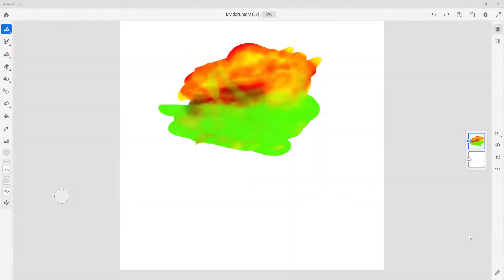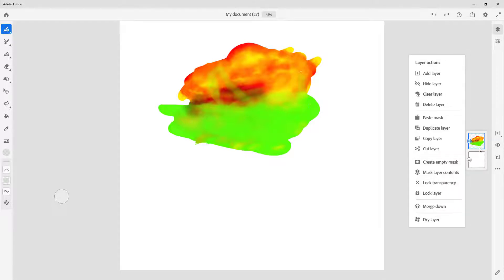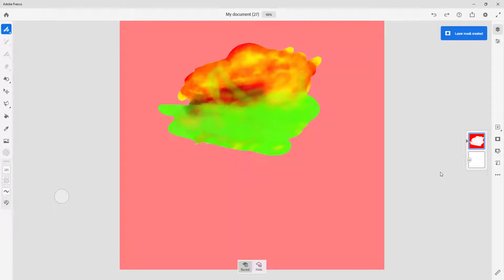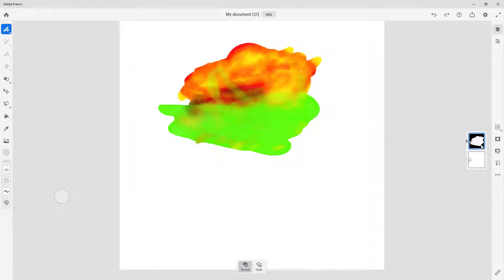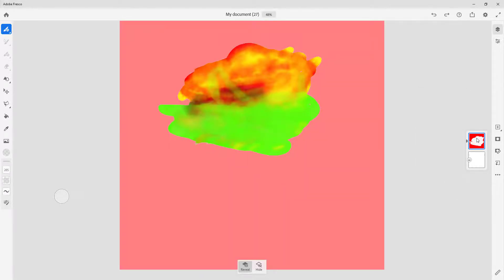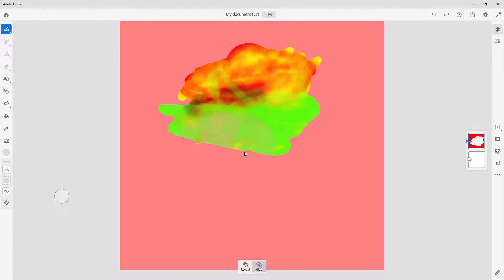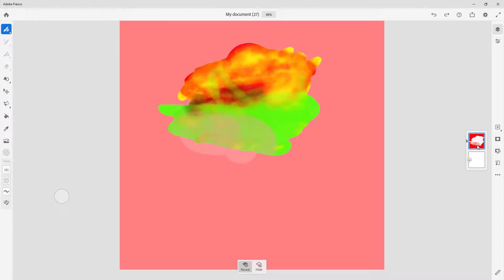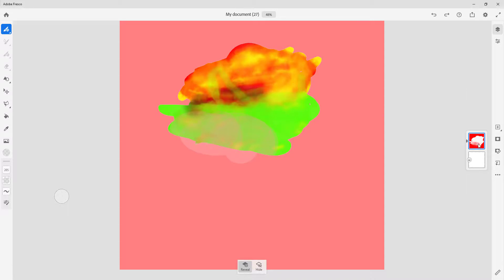Adobe Fresco Tutorial - Lesson 28 - Mask Layer Content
In this tutorial, we will be discussing about Mask Layer Content in Adobe Fresco